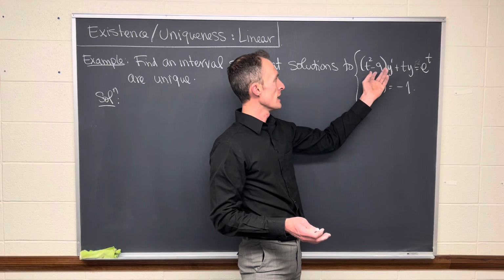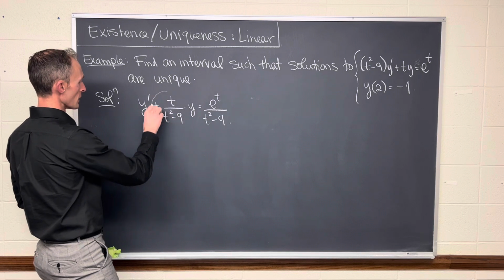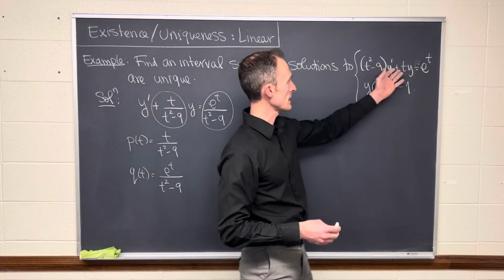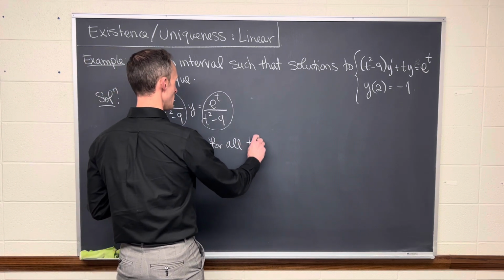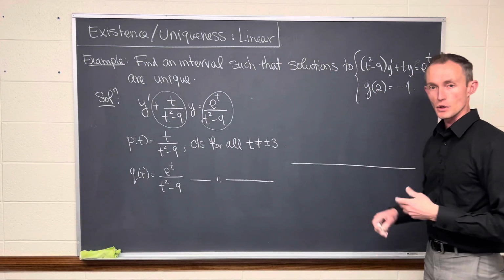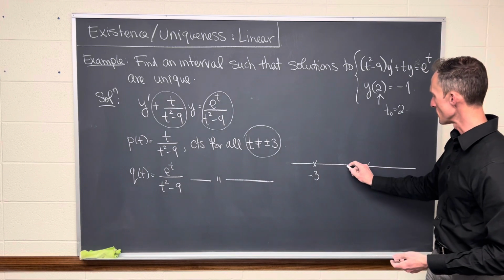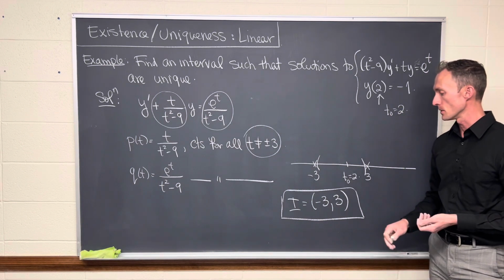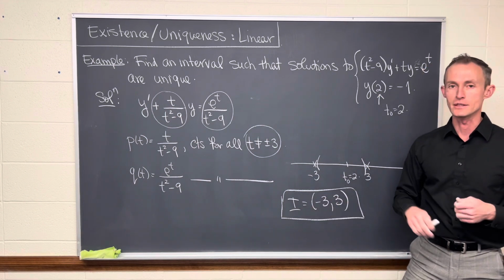Mastering Existence and Uniqueness in First Order Linear ODEs